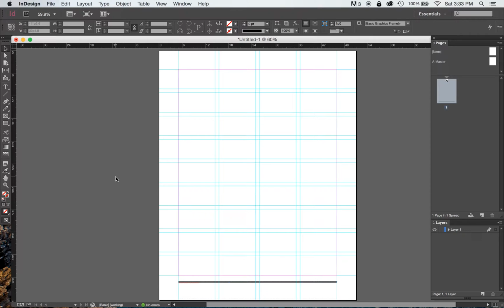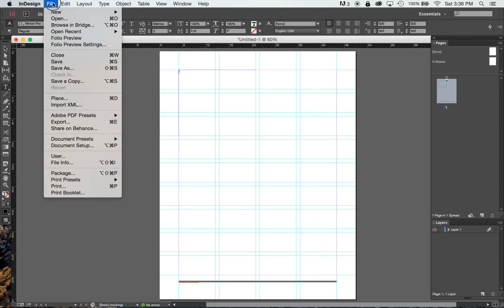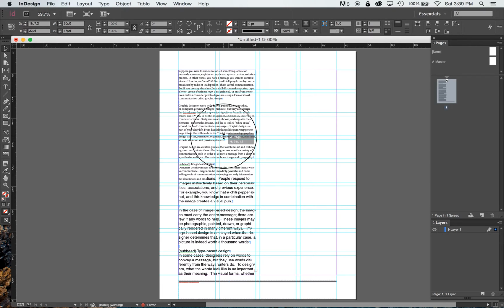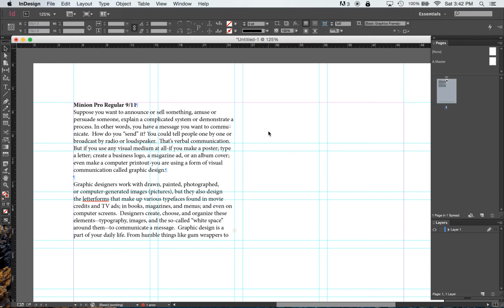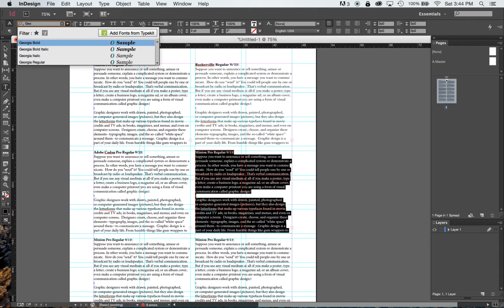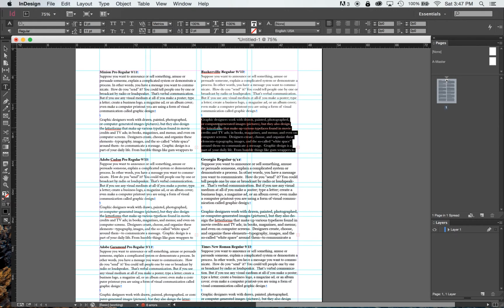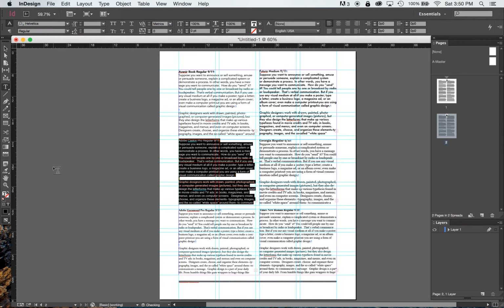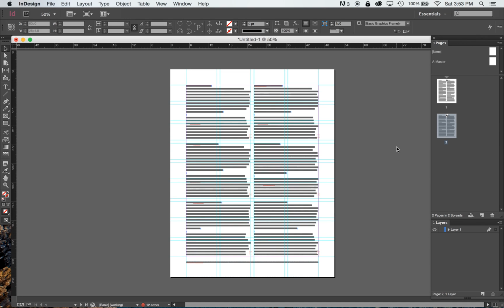Type 1, Project 6, Demo 2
Setup and demo of pages 1 & 2